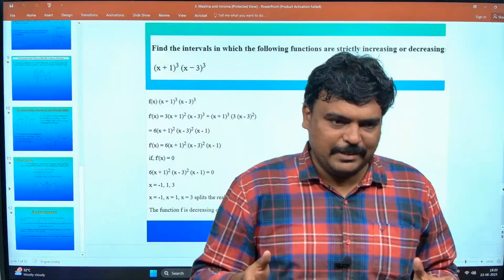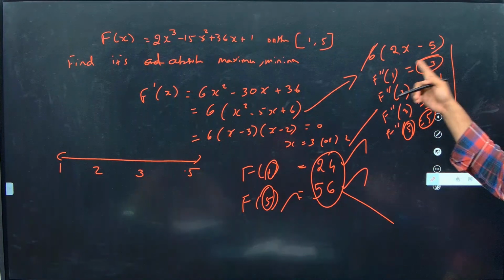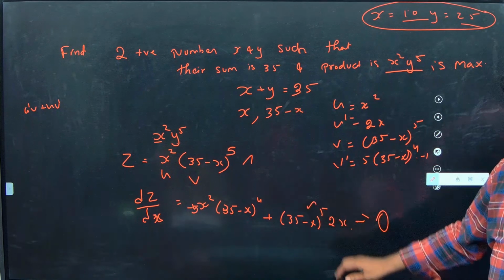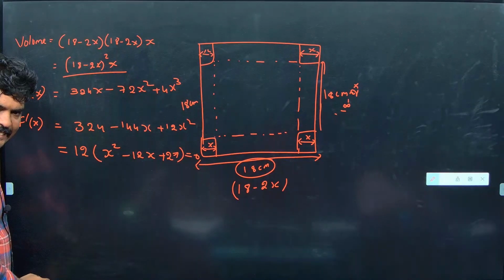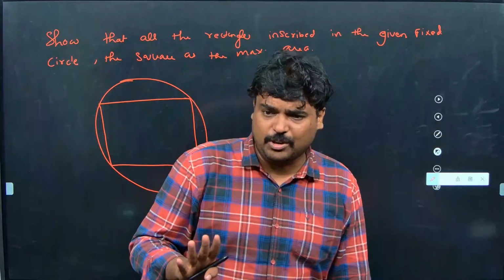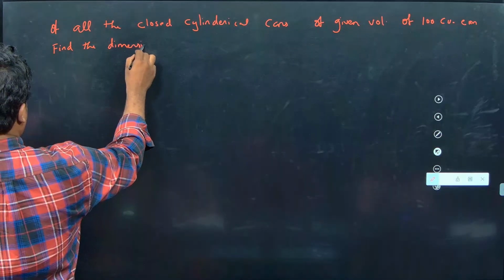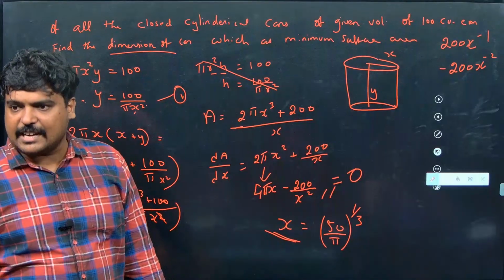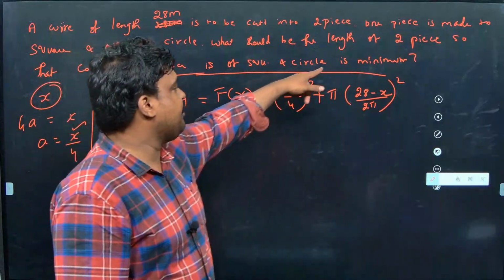Class XII Math - Application of Derivatives - Maxima & Minima - 6.3 by Sathish Sir in Tamil || CBSE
📘 Class 12 Maths – Application of Derivatives | Full Chapter Explained with Examples
Welcome to this comprehensive video on Application of Derivatives for Class 12 CBSE/State Board students. This video will help you understand every concept in a simple and clear manner in tamil

🎯 Topics Covered:
✅ Maxima and minima (local & absolute)
✅ Real-life application problems
✅ Important questions and tricks for board exams

📚 Perfect for: ✔️ Class 12 Board Exam Preparation
✔️ JEE/NEET Foundation
✔️ Concept clarity with solved examples

👨‍🏫 By: Sathish A/ Wisdom Academy